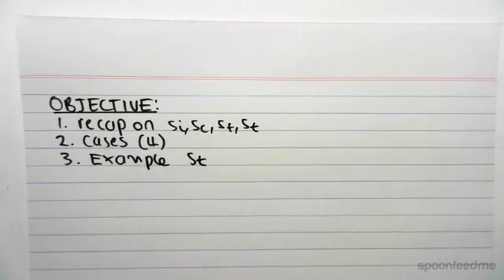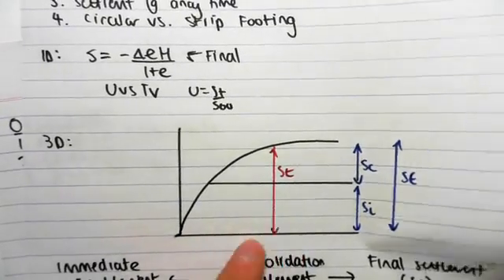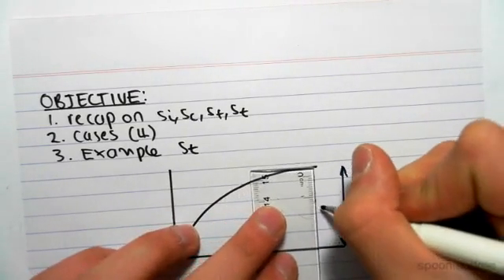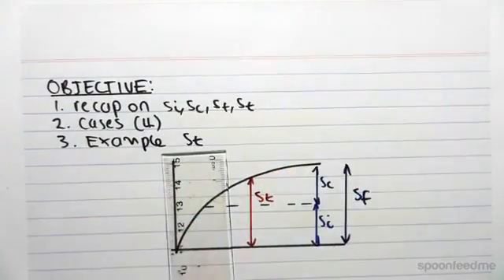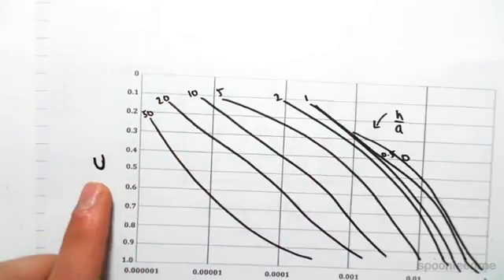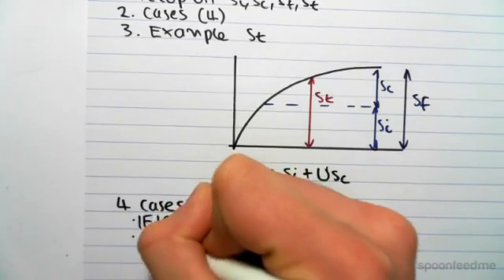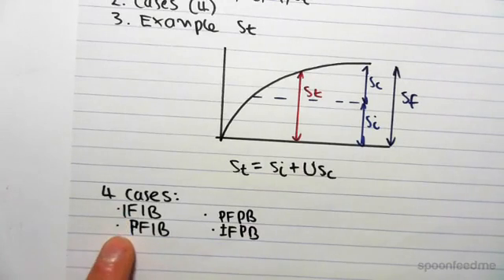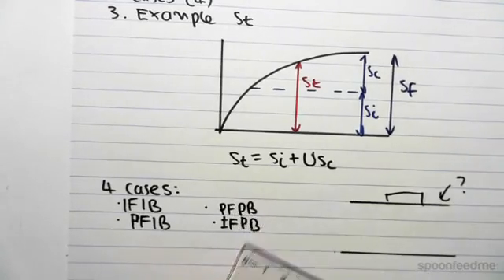Soil Settlement at any time for Circular Foundation | Soil Mechanics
For more FREE video tutorials covering Soil Settlement and Soil Mechanics.

In this video we further explain the difference between initial, final and consolidation settlement as well as settlement at any time. We also explore the four cases which are a combination of permeable or impermeable footing or base.

These videos are part of the topic three dimensional settlement of soils which looks at finding the initial and final settlement values underneath circular foundations of strip footings. We use theory from the previous topics involving drained and undrained values of Poissons ratio and elastic modulus as well finding the influence factor.